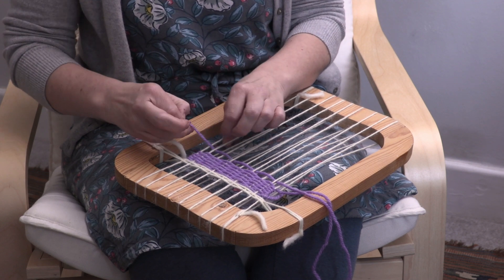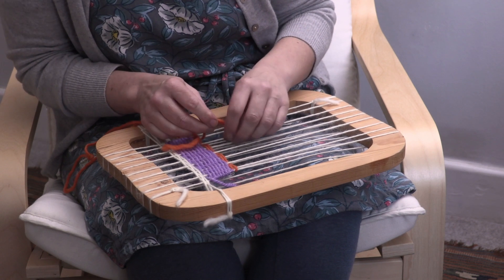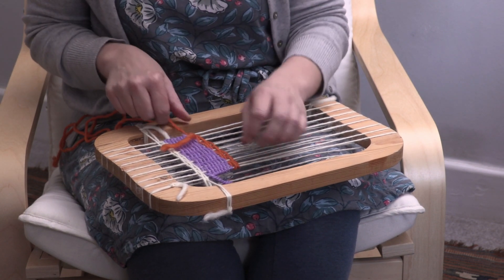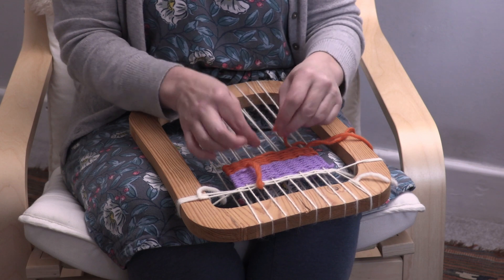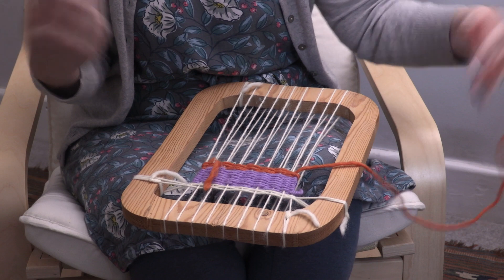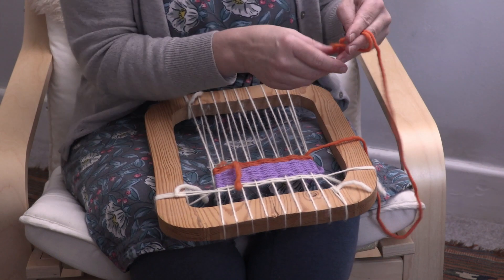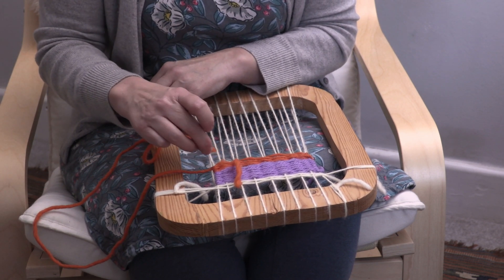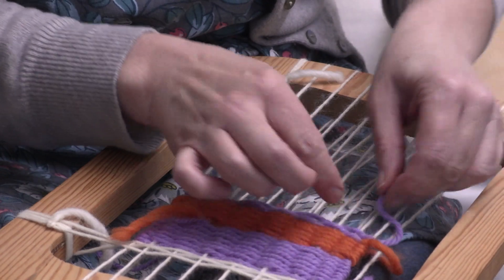Weaving in Kindergarten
The older children within our May Tree Kindergarten begin to take on more challenging tasks and greater responsibilities, preparing them for their first steps into formal education at the age of six. Weaving is one of the beautiful crafts our older children undertake.

Here, Sam shares more about why weaving is important and how parents can support their children with this at home.